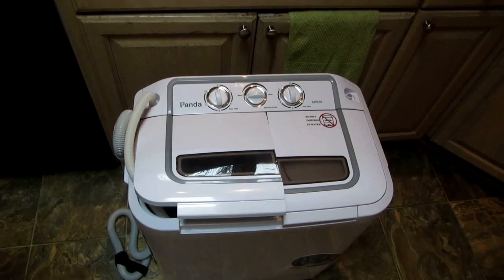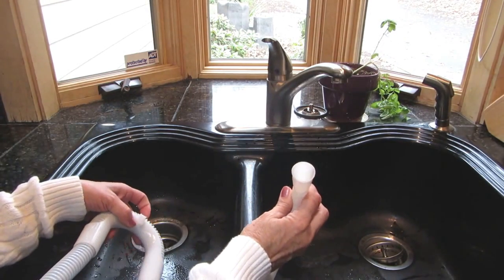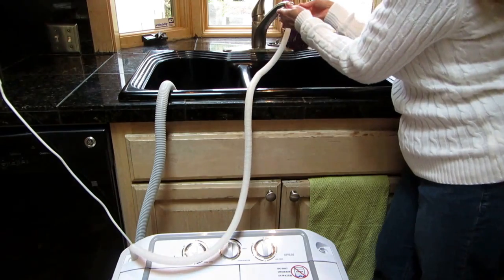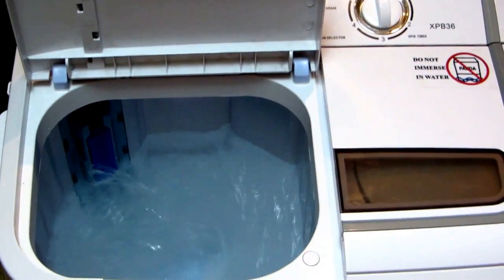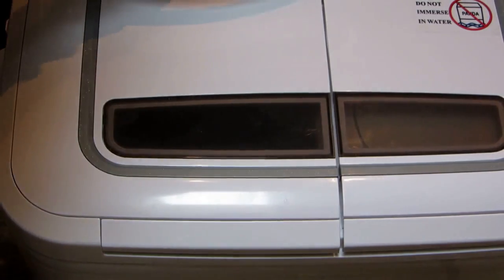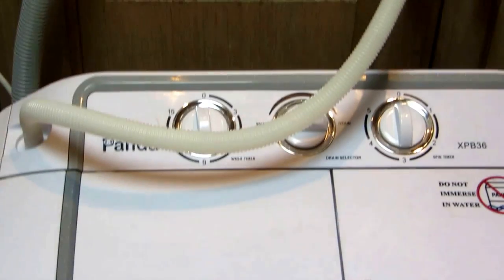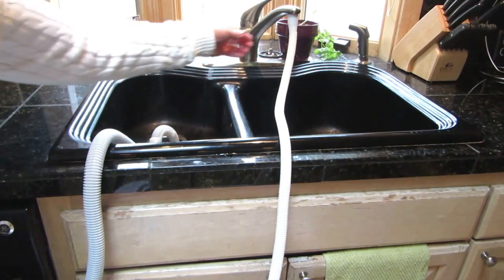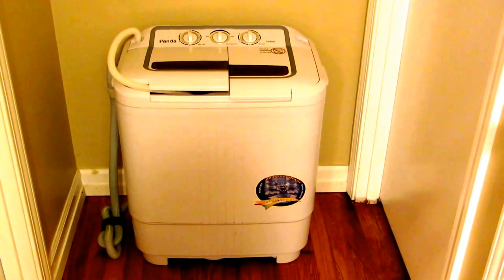Portable Washing Machine How to Use Portable Dual Twin Tub Washing Machine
Portable Washing Machine How to use the Portable Dual Twin Tub Washing Machine Portable compact washing machine XPB36 easy to fill and simple to operate.  The portable washing machine is compact, fits in small spaces, great for rv's van living and allows you the convenience to do your laundry without carrying it all to the laundry room or laundromat.  Here are step by step directions on how I use the Panda portable compact Washing machine.  The Panda compact washing machine with a spinner is the greatest.  It holds way more clothing than I thought, and does a fabulous job of cleaning and spinning until nearly dry.  The Portable Compact Washing Machine is convenient, and quick.  Wash a few things or a lot, you fill it to the level you choose.  Wash timer to 15 minutes, spin to five.  I even just let things soak in the Panda Washing Machine.  You control how laundry is done in the Panda Compact Washing Machine.  Large enough to wash sheets and several pairs of jeans. Use just a bit of detergent as the Panda Compact Washing Machine holds about half the amount of a regular washing machine.  Great for rv, dorm, camping, tiny home, van life.
If you live in a small space and hate going to the laundry, get a Panda Compact Washing Machine!

★☆★ RECOMMENDED RESOURCES: ★☆★
Compact Washing Machine